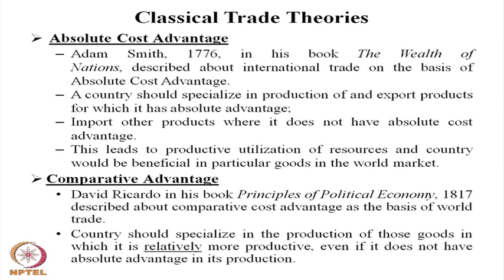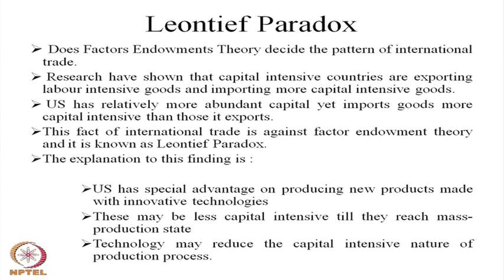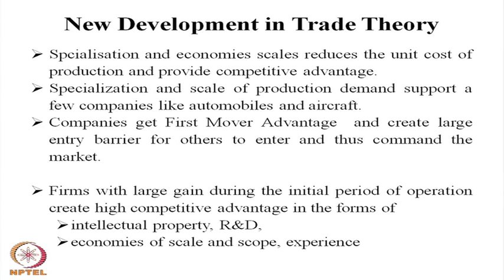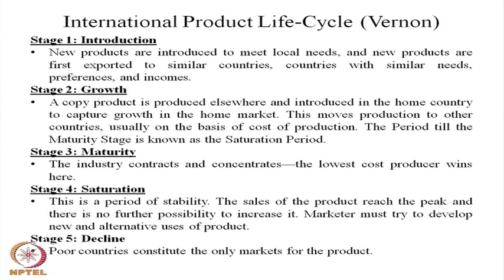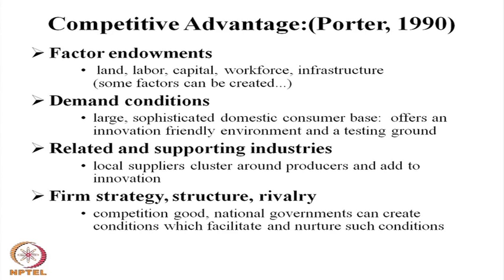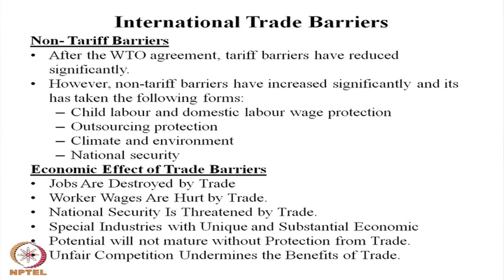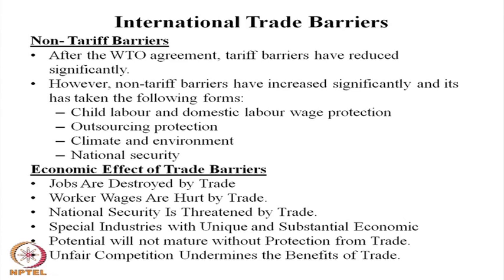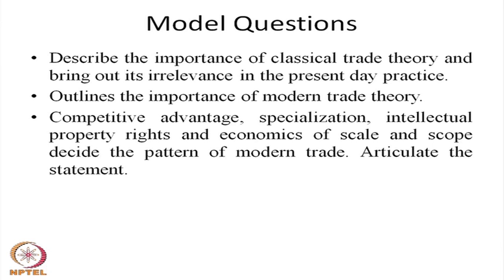Mod-01 Lec-31 International Trade Theory